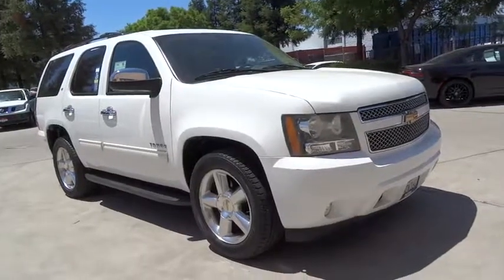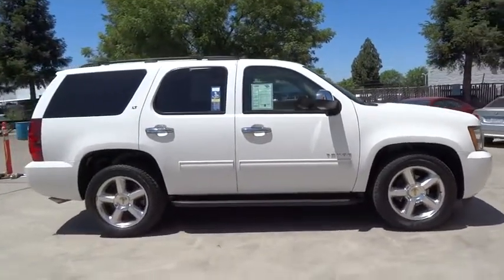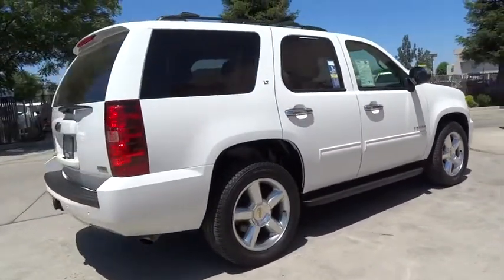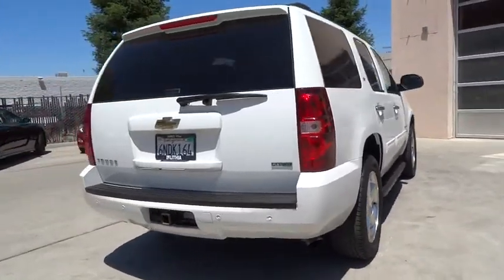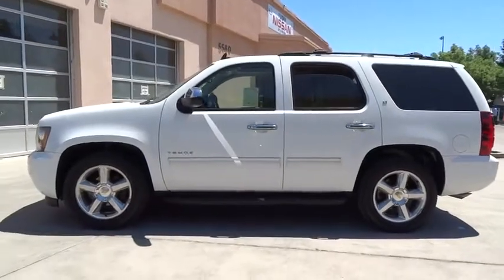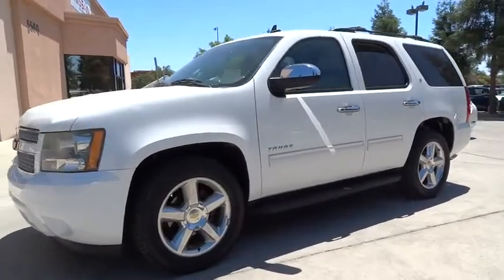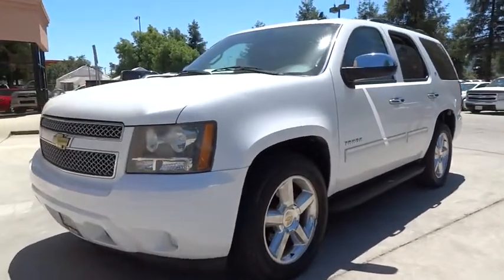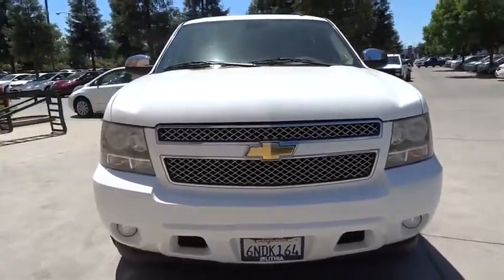2010 CHEVROLET TAHOE Fresno, Bakersfield, Modesto, Stockton, Central California AR181409H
2010 CHEVROLET TAHOE
2010 CHEVROLET TAHOE 2WD 4DR 1500 LT - Stock#: AR181409H - VIN#: 1GNMCBE3XAR181409

5590 N. Blackstone

CARFAX 1-Owner. Leather Interior, Sunroof, 3rd Row Seat, SUSPENSION PACKAGE, PREMIUM SMOOTH RI... WHEELS, 4 - 20 X 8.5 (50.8 CM X 21.6 CM) POLISHED ALUMINUM, SEATS, SECOND ROW BUCKET WITH LEATHER-APPOINTED SEATING, RECLINING CLICK ME!br /br /PREMIUM EQUIPMENT ON THIS CHEVY TAHOE INCLUDEbr /WHEELS, 4 - 20 X 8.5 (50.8 CM X 21.6 CM) POLISHED ALUMINUM, SUNROOF, POWER, TILT-SLIDING with express-open and close and wind deflector, SEATS, SECOND ROW BUCKET WITH LEATHER-APPOINTED SEATING, RECLINING, LPO, CHROME GRILLE, LPO, CHROME DOOR HANDLES, SUSPENSION PACKAGE, PREMIUM SMOOTH RIDE (STD), AUDIO SYSTEM, AM/FM STEREO WITH CD PLAYER AND MP3 PLAYBACK seek-and-scan, digital clock, auto-tone control, Radio Data System (RDS), speed compensated volume, TheftLock, auxiliary input jack, and USB port (STD), GVWR, 7000 LBS. (3175 KG), LT PREFERRED EQUIPMENT GROUP Includes Standard Equipment, REAR AXLE, 3.08 RATIO, TRANSMISSION, 6-SPEED AUTOMATIC, ELECTRONICALLY CONTROLLED with overdrive and tow/haul mode (STD), ENGINE, VORTEC 5.3L V8 SFI FLEXFUEL with Active Fuel Management, capable of running on unleaded or up to 85% ethanol (with gas - 320 hp [239 kW] @ 5400 rpm, 335 lb-ft of torque [454 N-m] @ 4000 rpm, with E85 ethanol - 326 hp [243 kW] @ 5300 rpm, 348 lb-ft of torque [472 N-m] @ 4400 rpm), aluminum block (STD) br /br /CHEVROLET TAHOE: UNMATCHED QUALITYbr /Rear Seat Audio Controls br /br /BEST IN CLASS: THE CHEVROLET TAHOEbr /Chevrolet Tahoe still shines as a top pick for a full-size SUV, thanks to its attractive cabin and unstoppable towing ability. - Edmunds.com. br /br /BUY FROM AN AWARD WINNING DEALERbr /Lithia Hyundai of Fresno sells new and used cars, trucks and SUVs near Visalia and Hanford, California. We offer financing options and incentives for all Central California Hyundai customers. Conveniently accessible from the Golden State and Yosemite Freeways br /br /Horsepower calculations based on trim engine configuration. Please confirm the accuracy of the included equipment by calling us prior to purchase. br / Some of our Pre-Owned vehicles may be subject to unrepaired safety recalls. Check for a vehicle's unrepaired recalls by VIN at